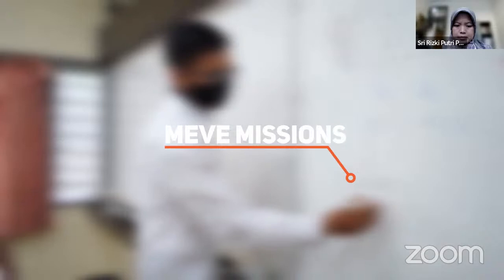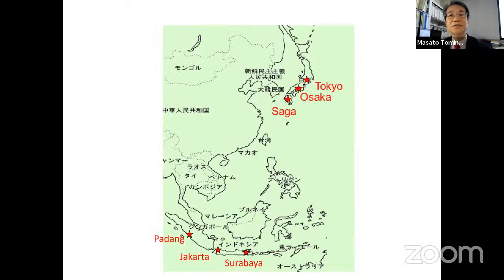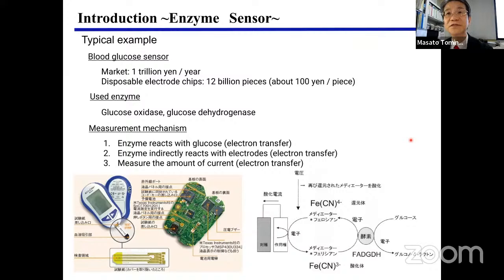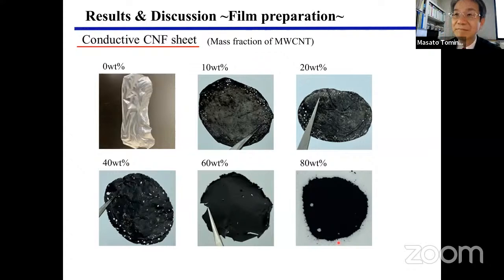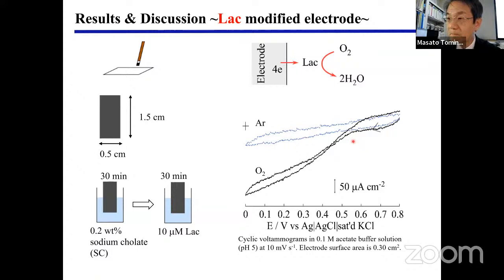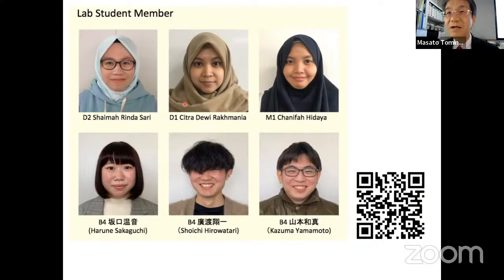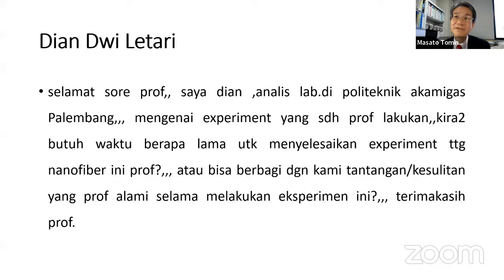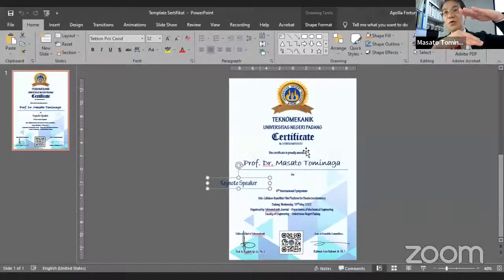6th International Symposium of Teknomekanik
Journal Teknomekanik Invite you to join our event 6th International Symposium

Title : Cellulose Nanofiber Film Platform for Bioelectrochemistry
Speaker : Prof. Dr. Masato TOMINAGA (Saga University, Japan)

Free E-Certificate